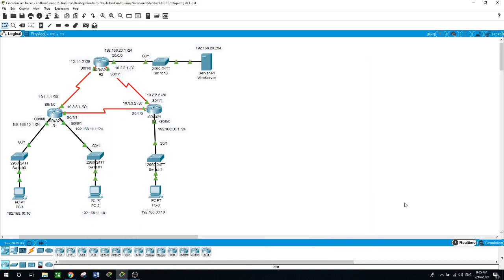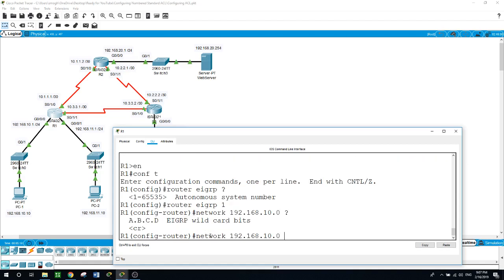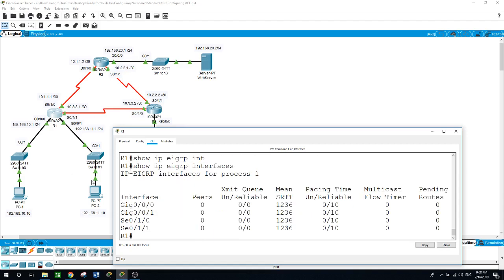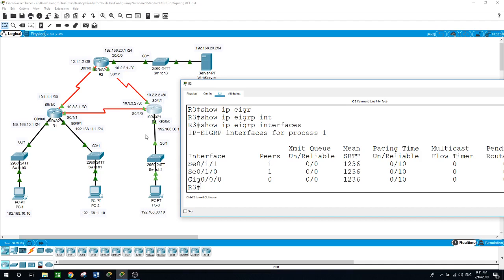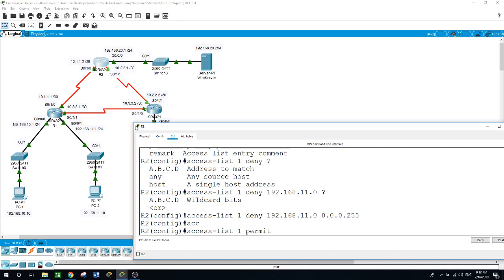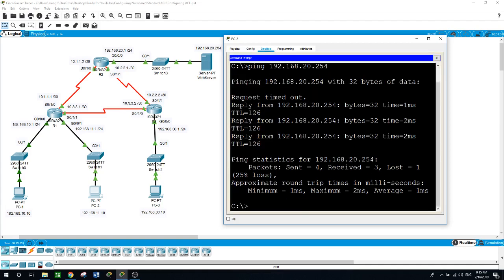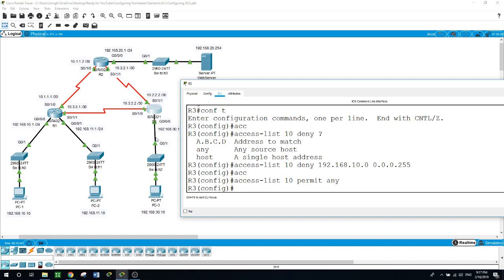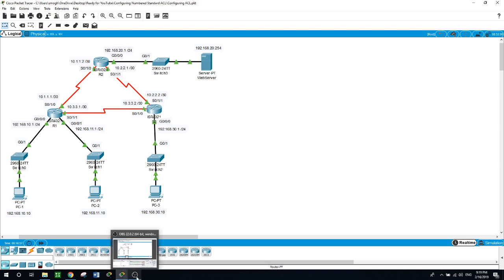Configuring EIGRP and Standard ACL, P.T. v7.2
CCNA Security, Configuring EIGRP and Standard ACL, P.T. v7.2